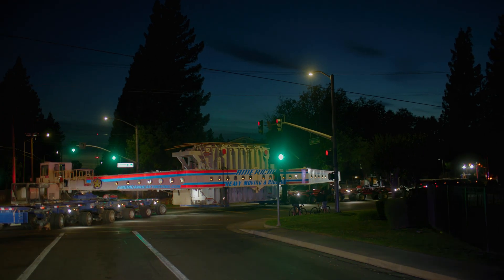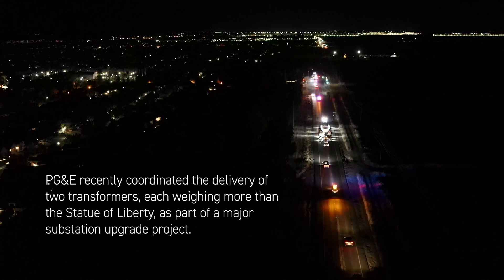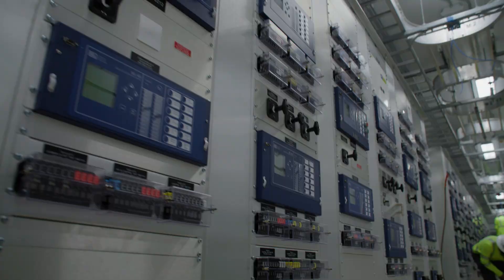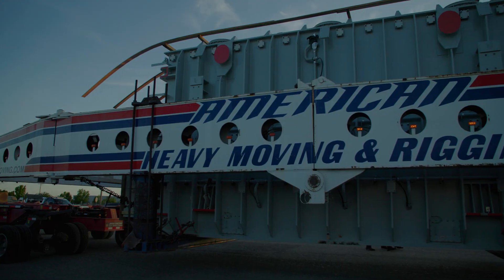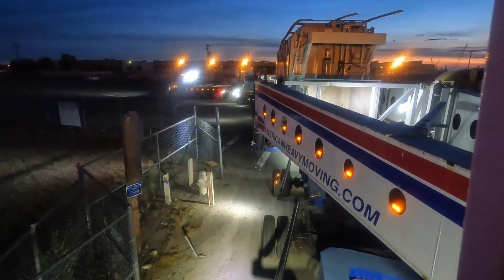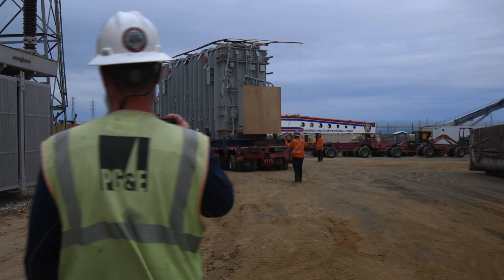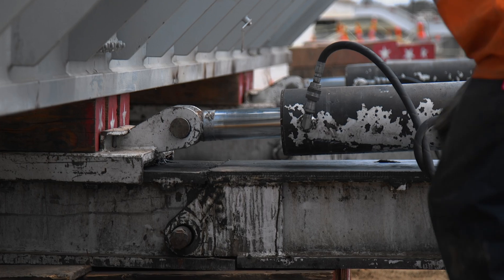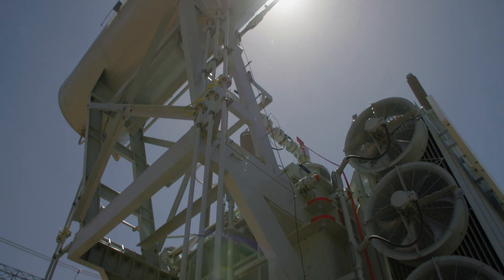‘A Modern Marvel’: Substation Upgrade Doubles Available Power for Millions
Upgrades are underway at the Rio Oso Substation in Sutter County, where crews are building a substation within a substation – all while keeping energy flowing to customers. Once complete, it will double capacity and boost reliability for customers in the Northern Sacramento area.